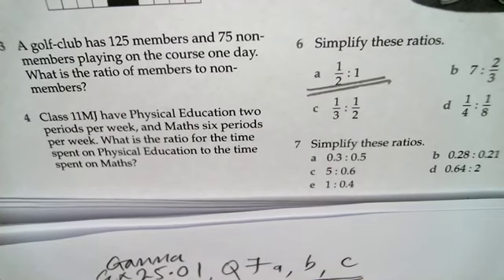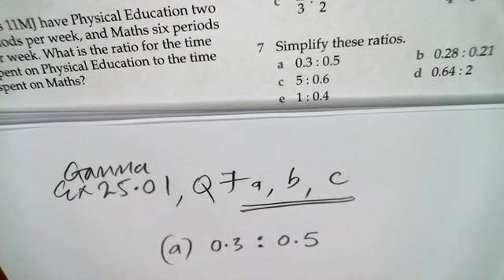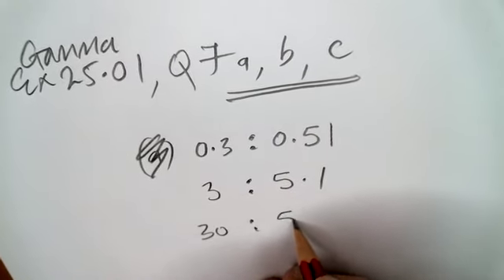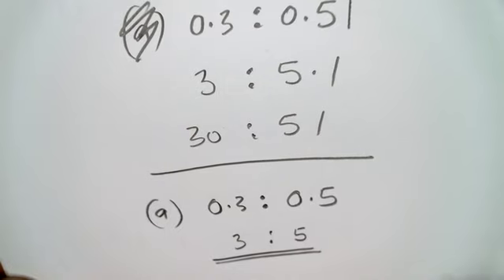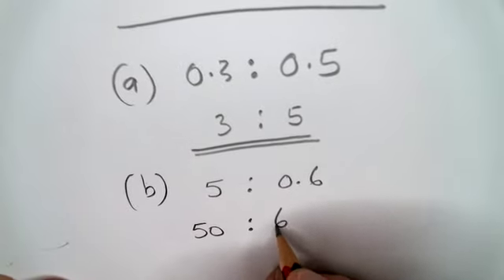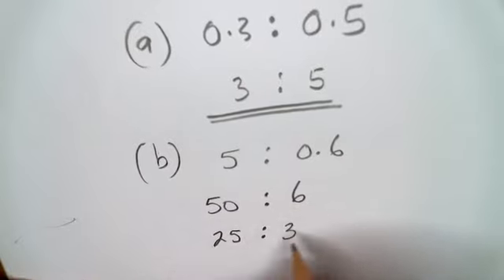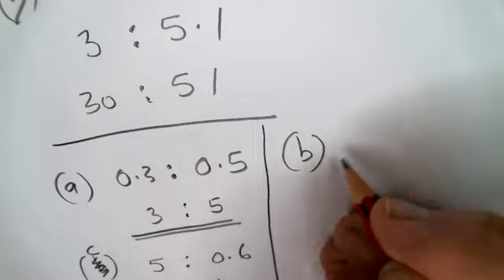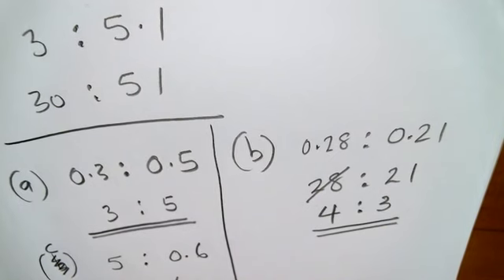Simplifying ratios Gamma 25 01 Q7a, b, c